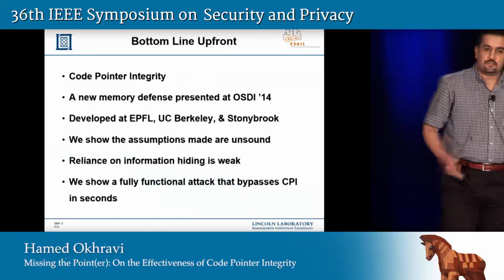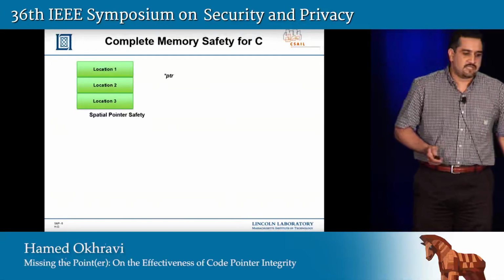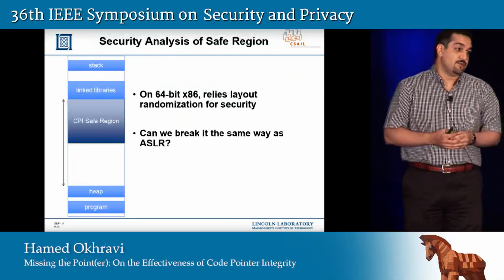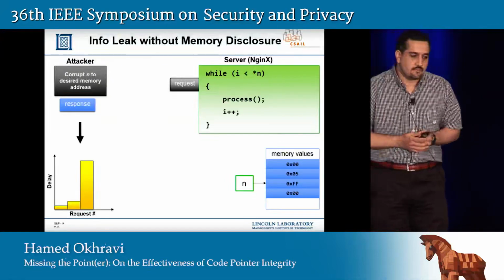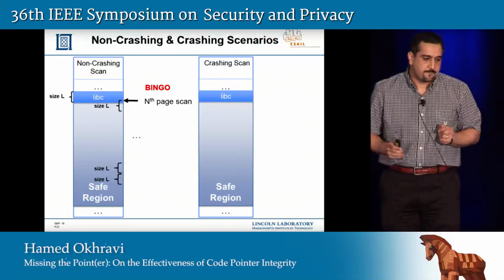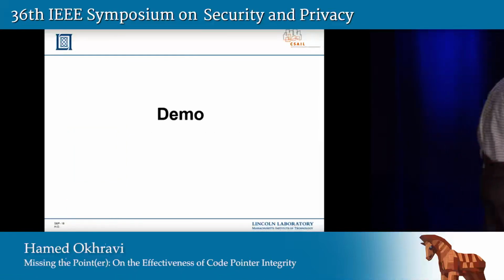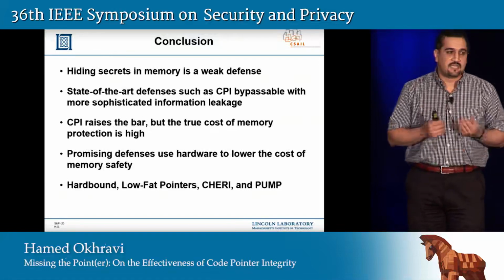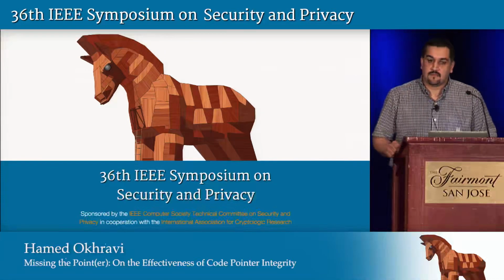Missing the Pointer On the Effectiveness of Code Pointer Integrity